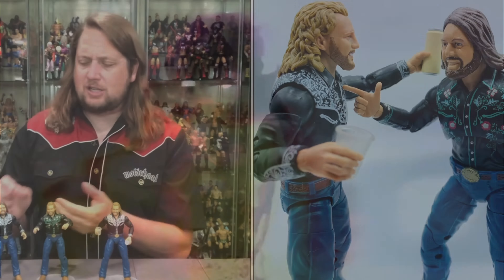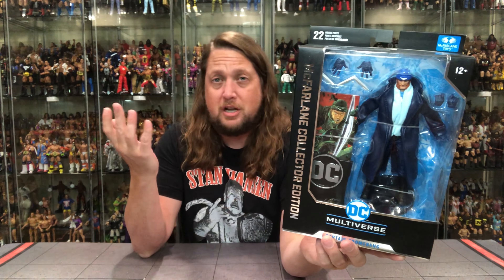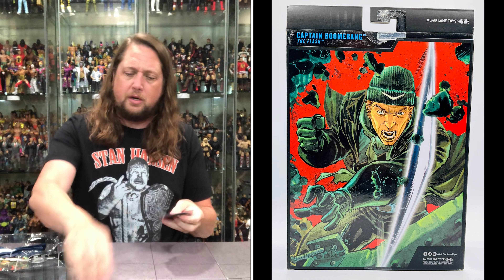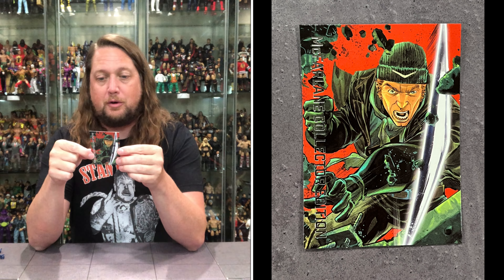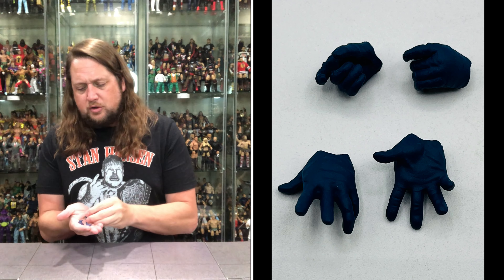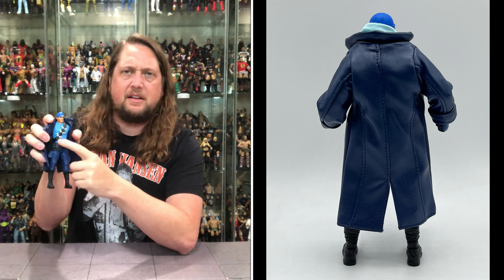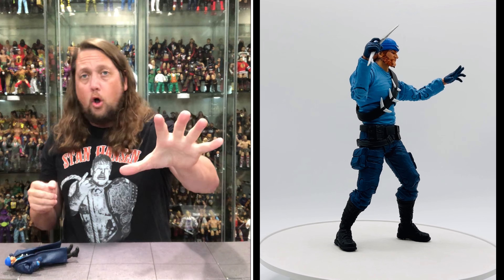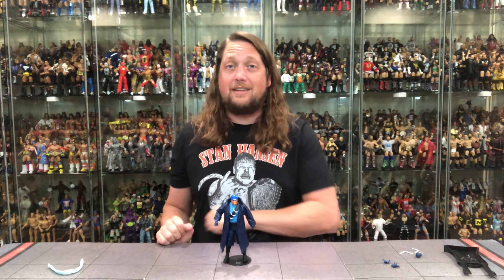Captain Boomerang DC McFarlane Unboxing & Review!